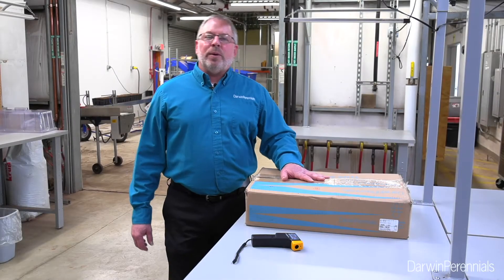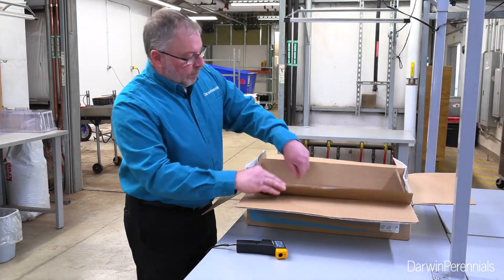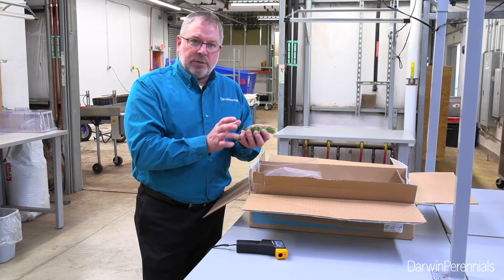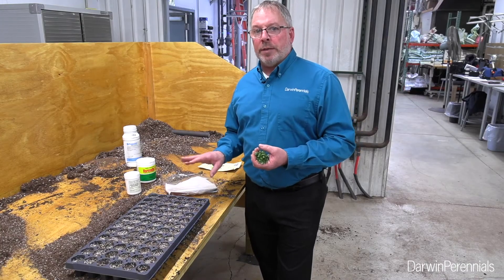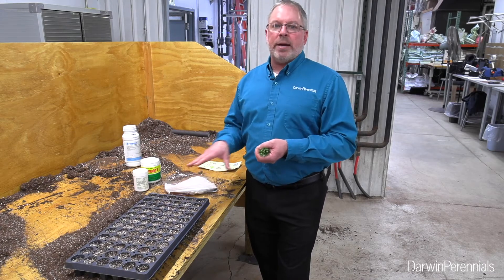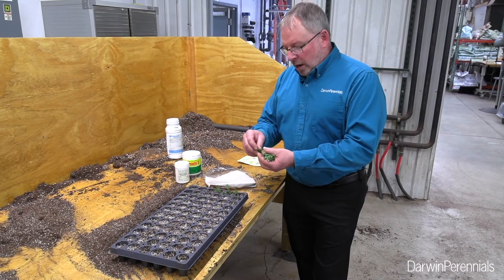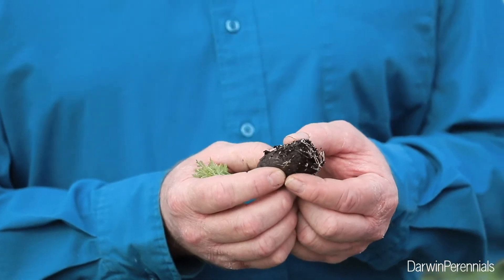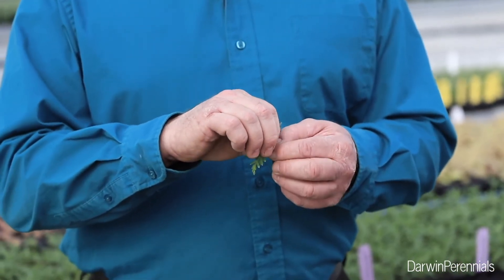Propagation of Artemisia SunFern (ENG)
0:00 Introduction
0:12 with Darwin Perennials
1:48 Sticking Cuttings
3:41 In Propagation